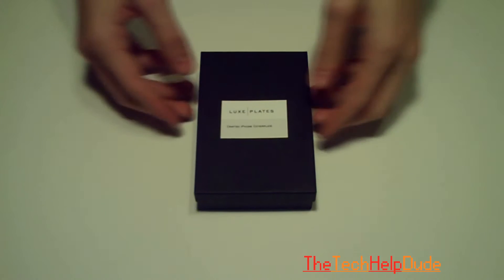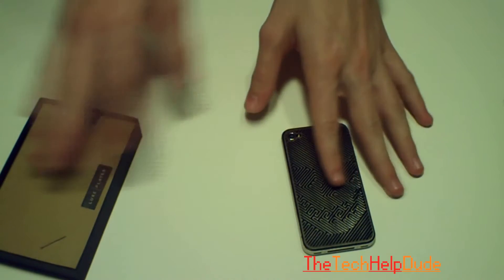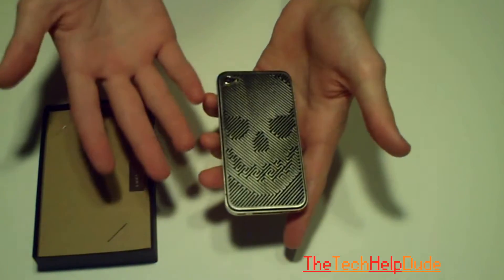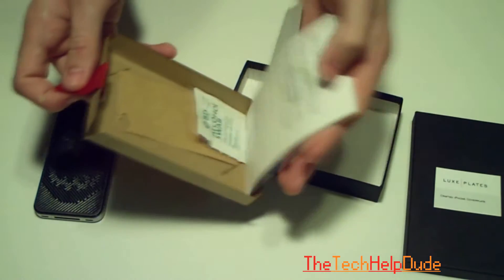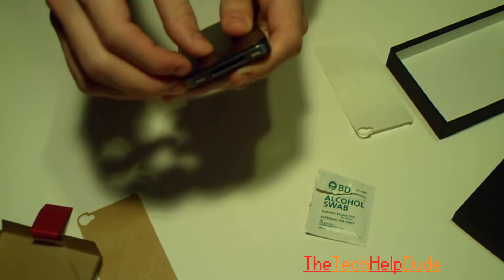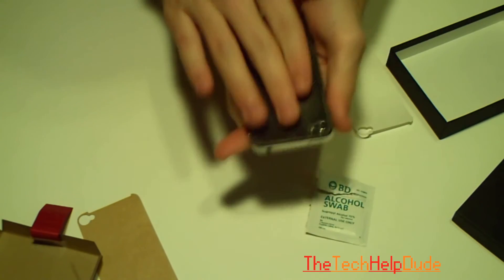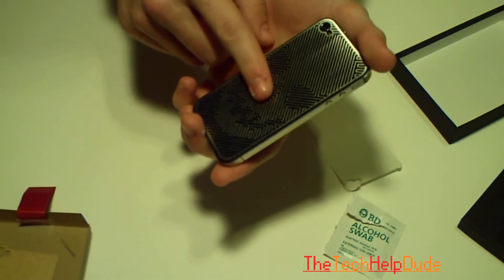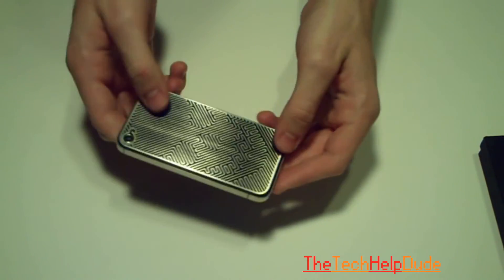Stainless Steel Back Plate for iPhones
This really high quality backing for the iPhone comes in at a low $26.95.
If you're an artist or creative, you can also create and design your own backing which I find really awesome. It uses high quality adhesive which will stay on very well, but it leaves no residue when removed. It can also be taken off and put back on several times without the adhesive fading. It is also quite thin; thus compatible with other cases and bumpers. I recommend this case to anyone who wants to add a little personality to their phone.